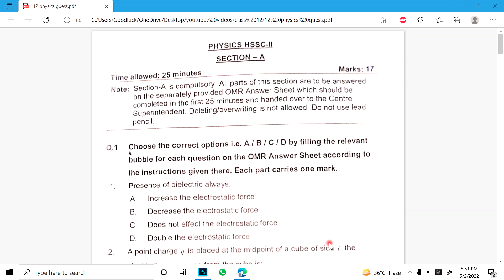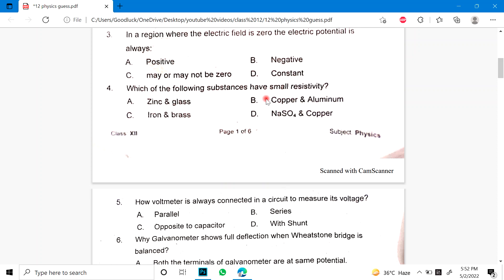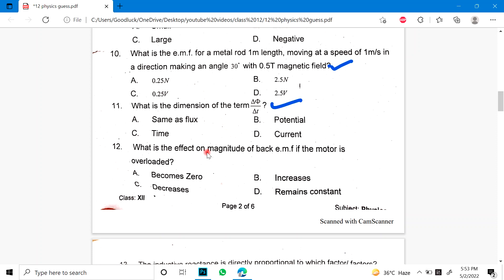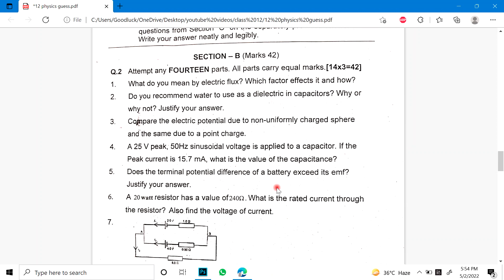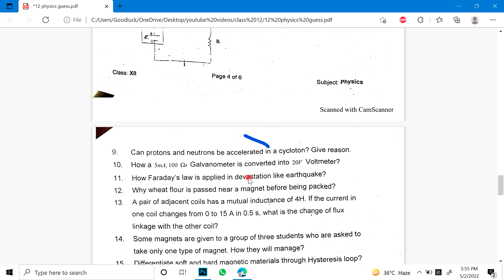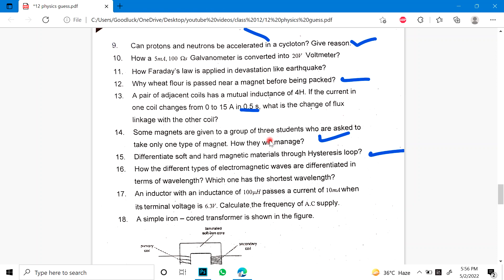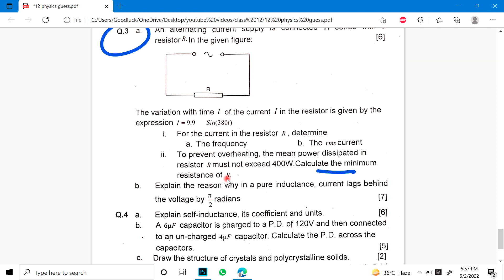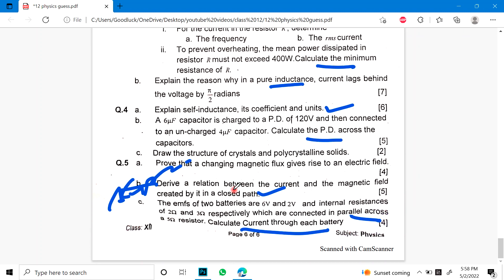12th Class Physics | Guess Paper 2022 | Physics Class 12 Important Questions 2022